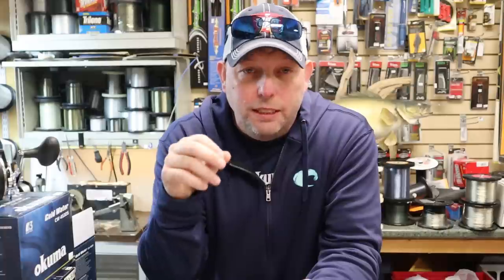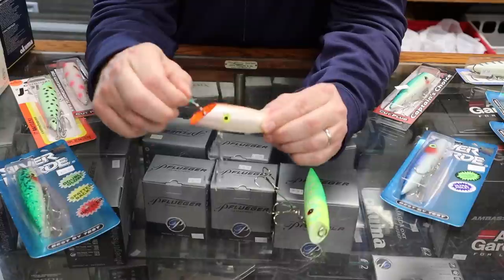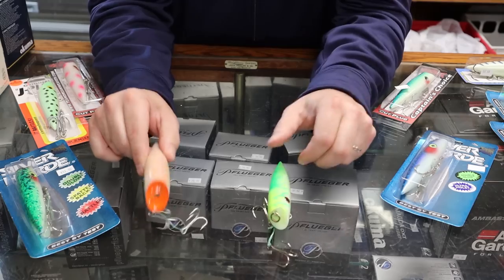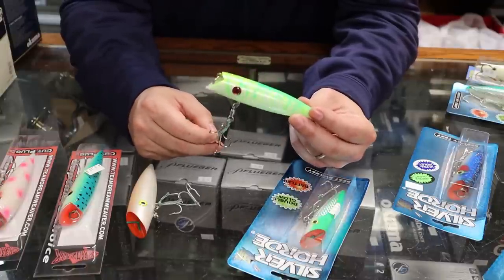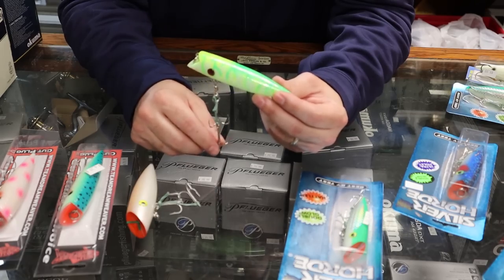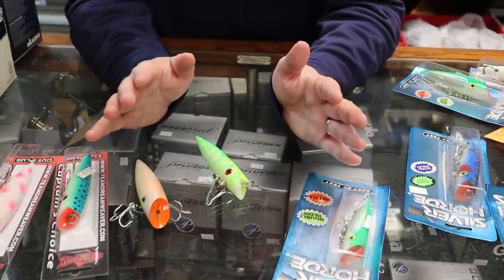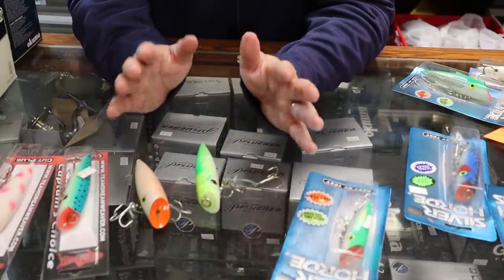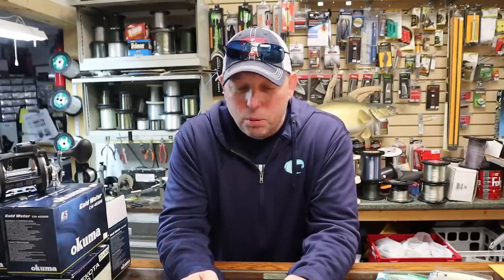Salmon Plug Fishing-Secrets, Tips and Tricks Revealed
Thank you for clicking on the video and giving us the opportunity to bring you enjoyable content.